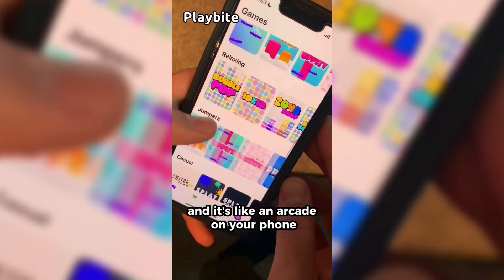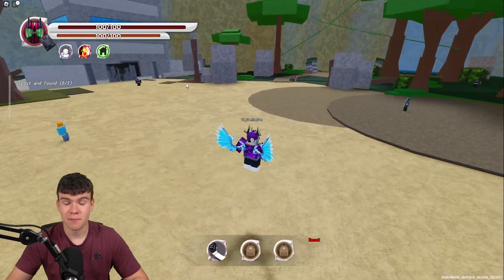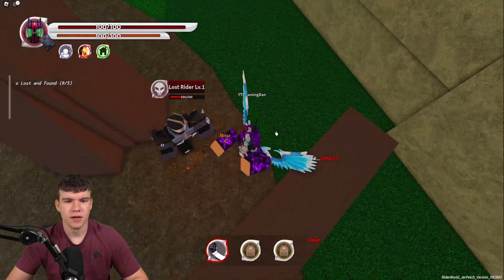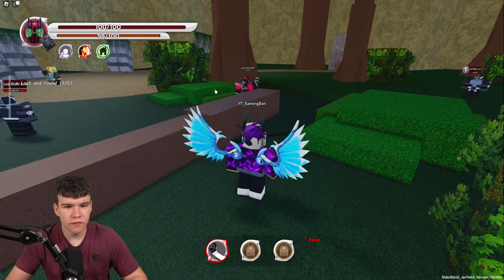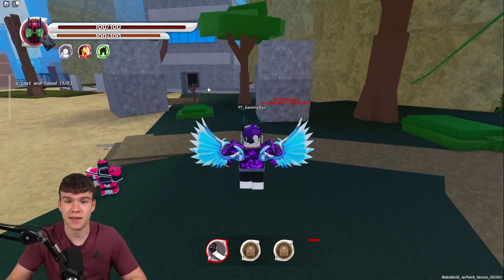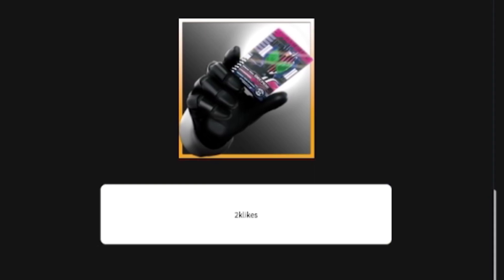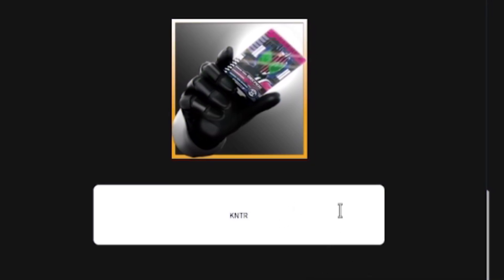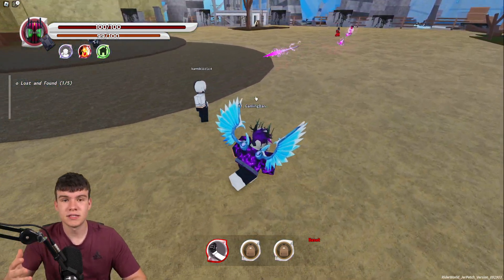*NEW* ALL WORKING CODES FOR RIDER WORLD IN 2023! ROBLOX RIDER WORLD CODES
In this video I will show you ALL Rider World CODES on Roblox! The NEW codes will give you rewards for Rider World...